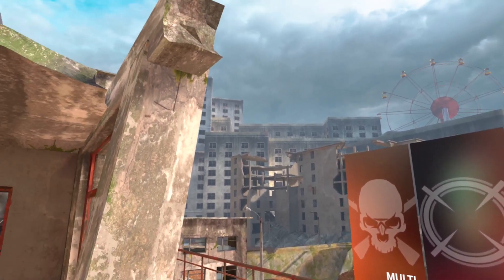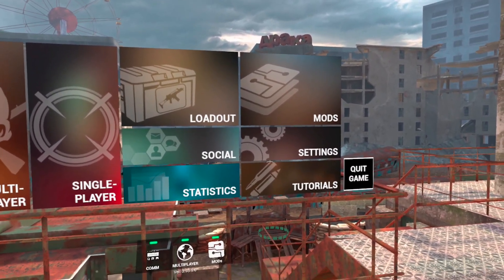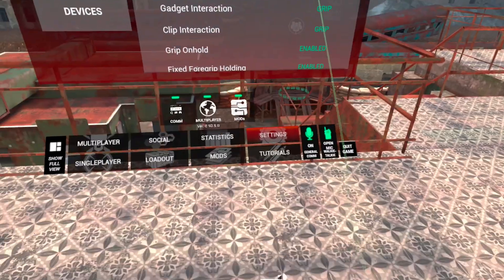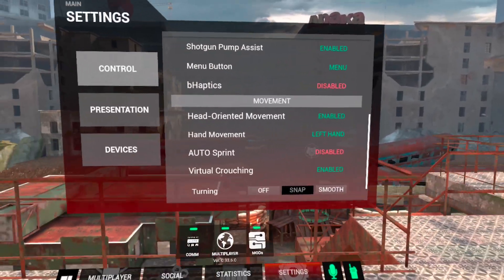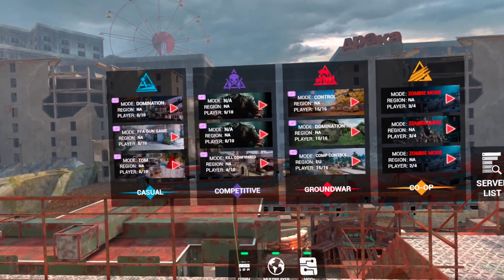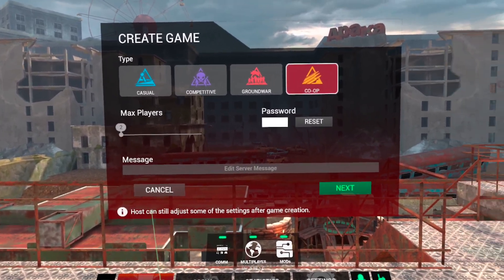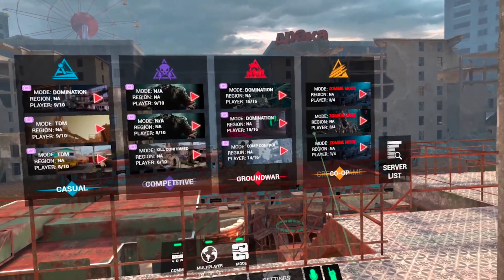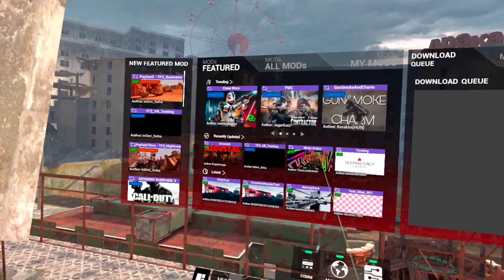CONTRACTORS - Menu Navigation Tutorial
In this video, We cover a quick tutorial on Contractors in-game menu and how to navigate it. More to follow!